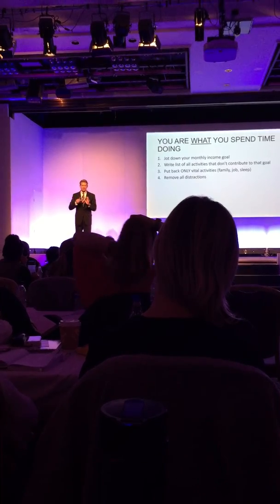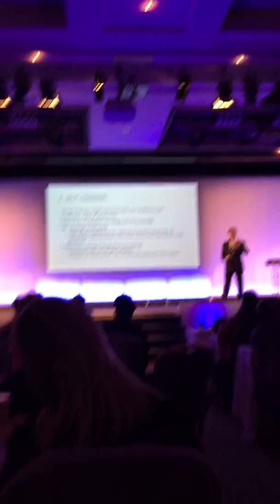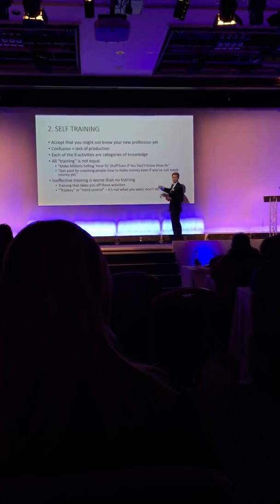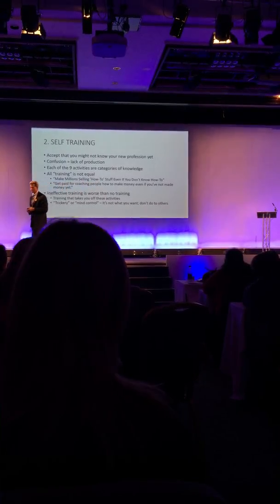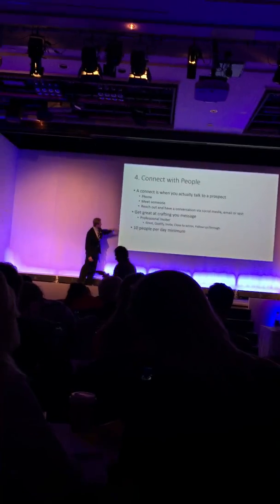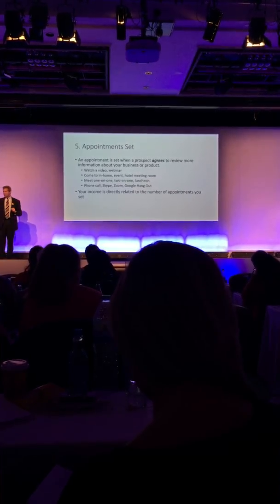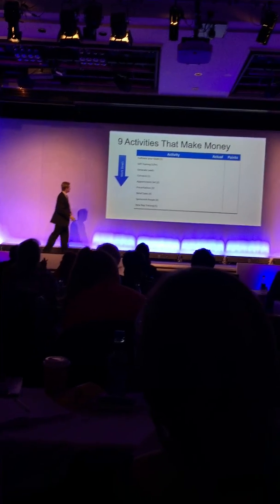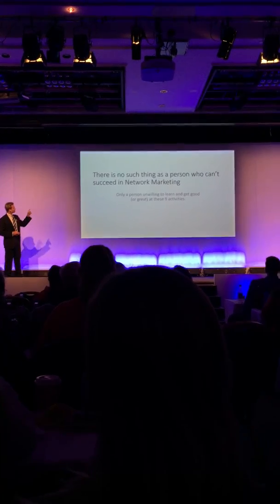Tim Sales Part 2